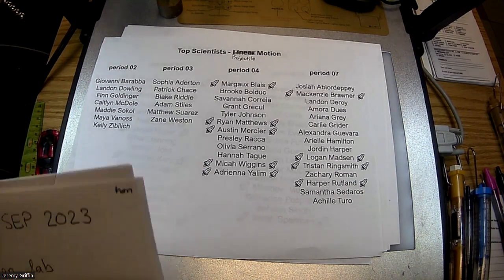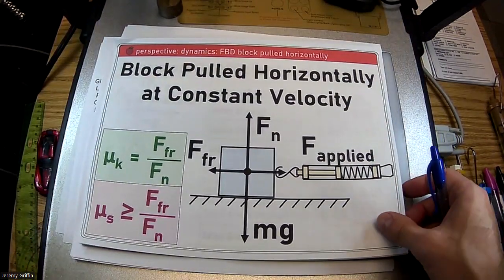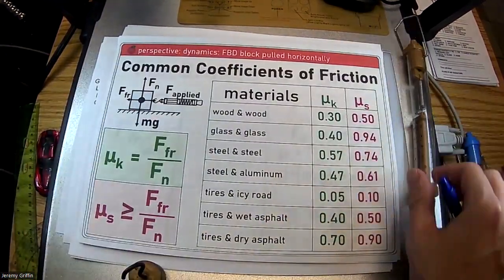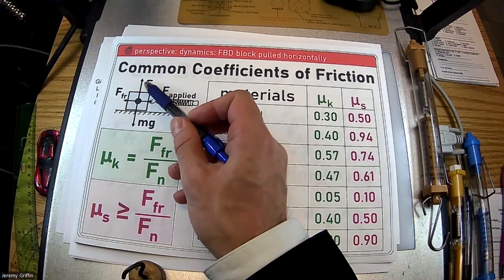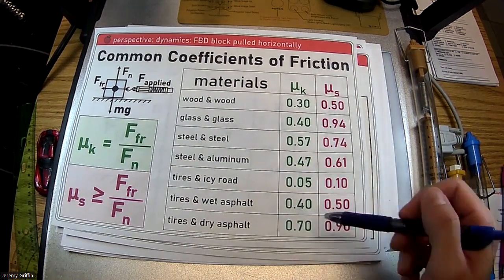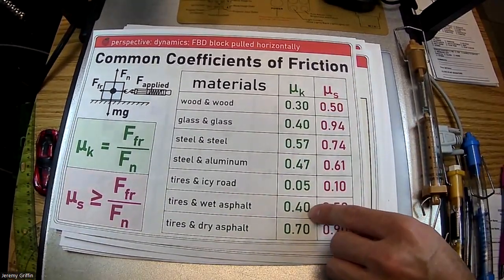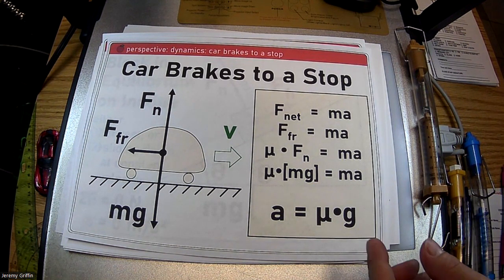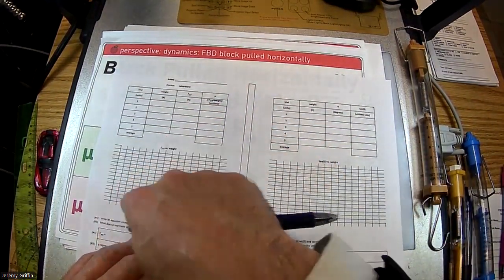2023 0919 Physics Honors Day 27 - Friction Lab part 1 of 3